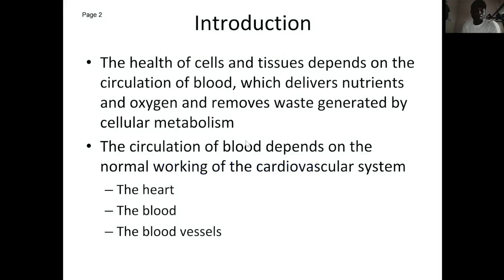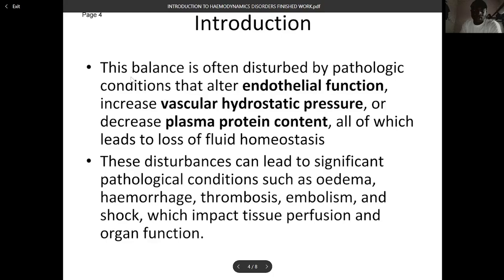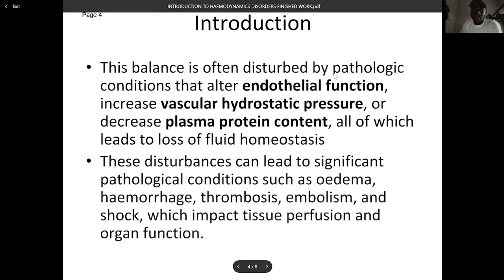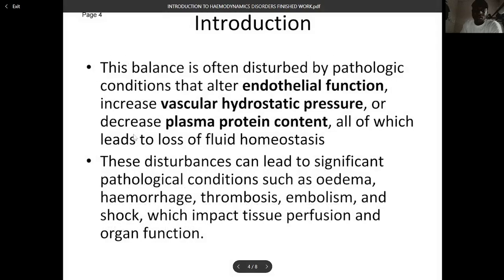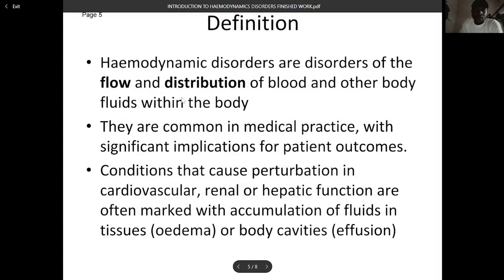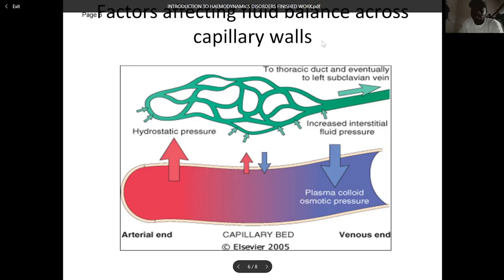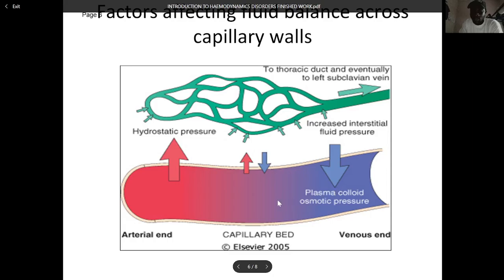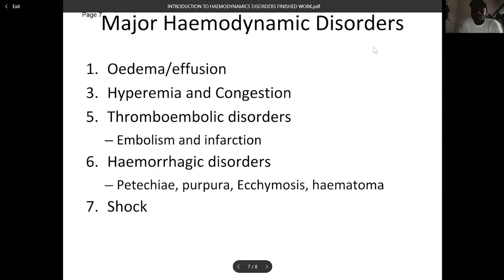INTRODUCTION TO HAEMODYNAMICS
Hemodynamic disorders involve disturbances in blood flow, blood pressure, or blood volume, leading to conditions like:

- Hyperemia (increased blood flow)
- Congestion (impaired venous outflow)
- Edema (fluid leakage into tissues)
- Shock (inadequate tissue perfusion)